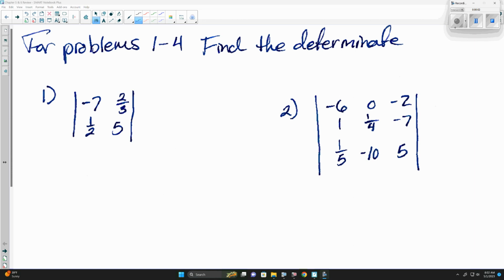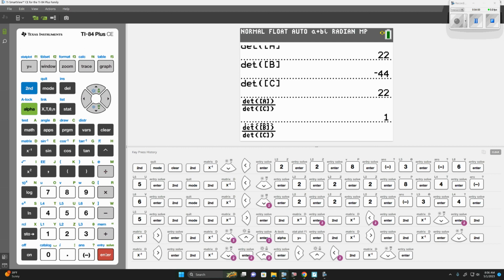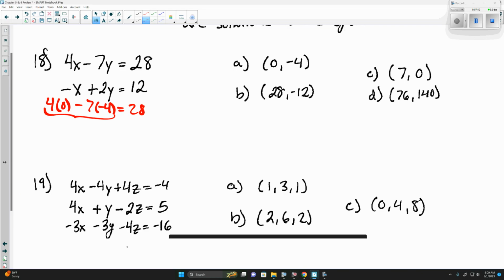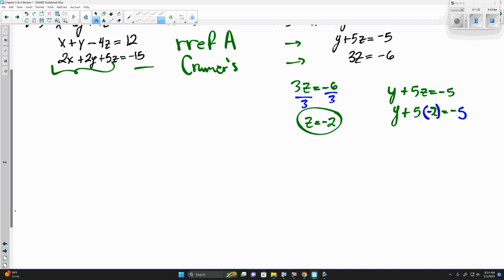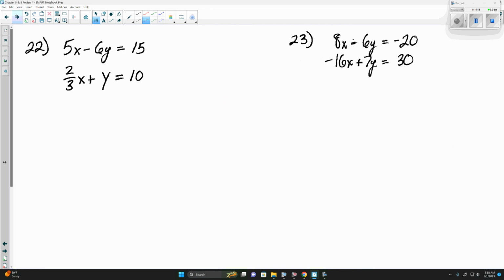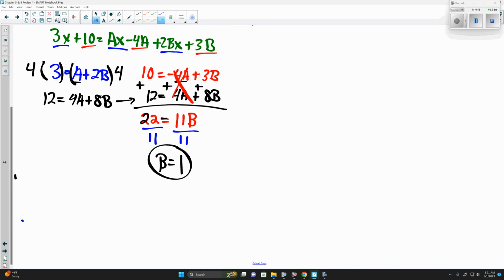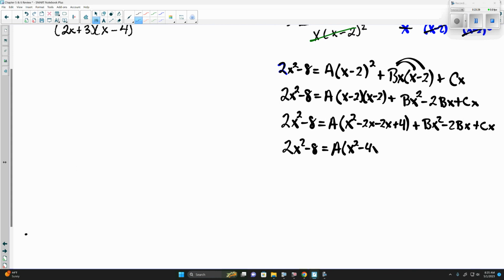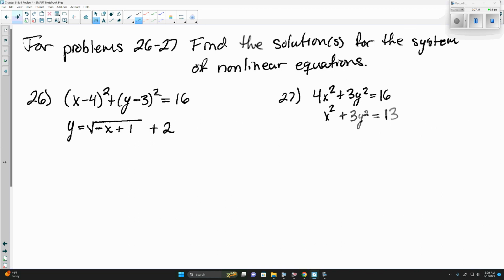College Algebra Chapter 5 & 6 Review (1)